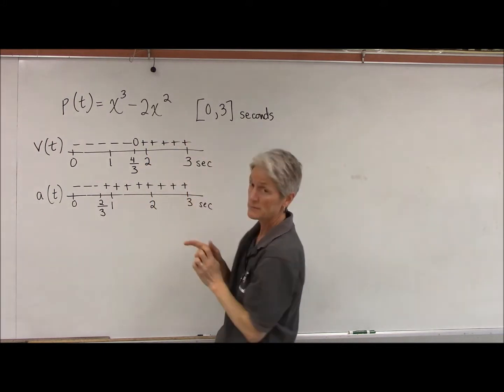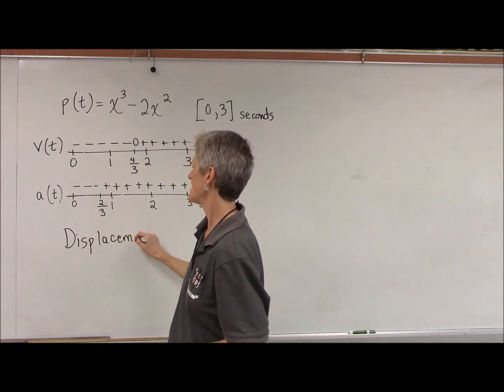Motion Problem displacement and distance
Find displacement and total distance in a motion problem in calculus